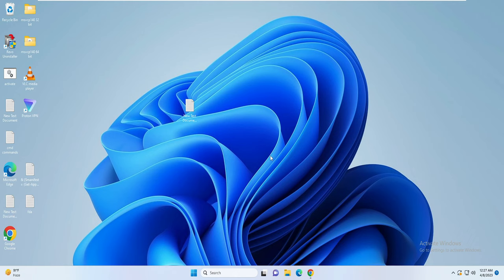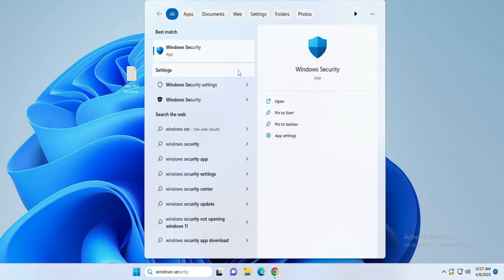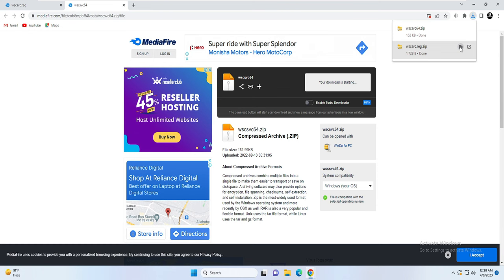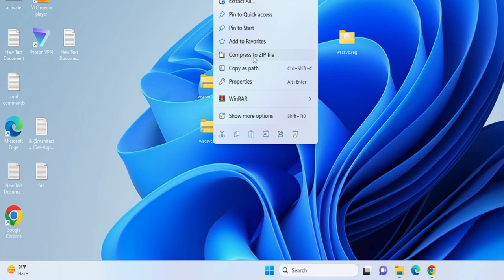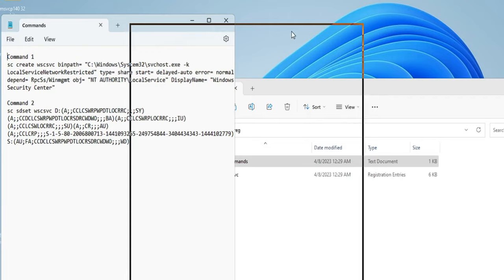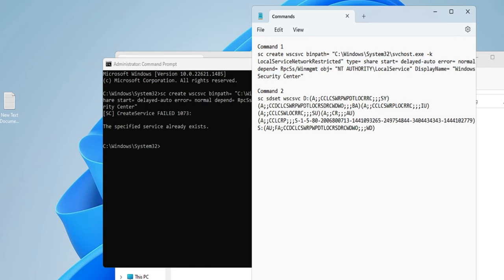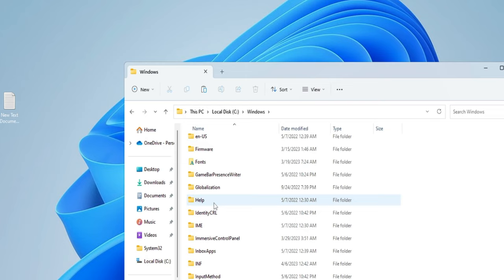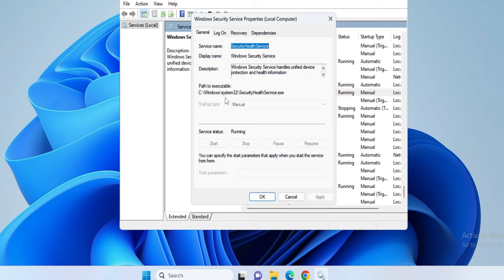(2024 FIX) Windows Security Center Service is Turned off or Missing in Windows 11/10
Apply these simple steps to fix this Windows security service turned off or missing issues on Windows 10 and 11.

☑ Watched the video!
☐ Liked?

How do I turn on Windows security Service?
How do I fix Windows Security Center service is turned off?
What is the Windows Security Center service?
How do I fix Windows Security Center service cannot be started?
windows security center service is turned off windows 10
windows security center service missing after malware attack
how to turn on windows security center service
windows security center service not found
the windows security center service can't be started windows 11
the windows security service can't be started windows 10
turn on windows security center service windows 10
windows security center service download